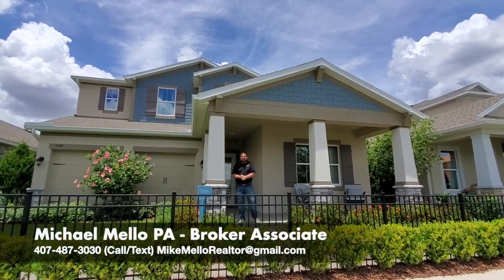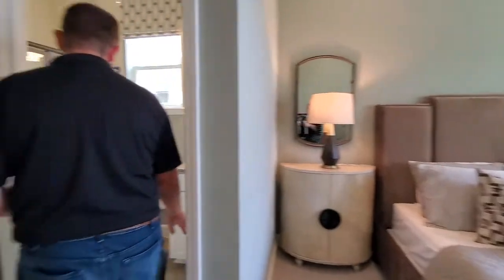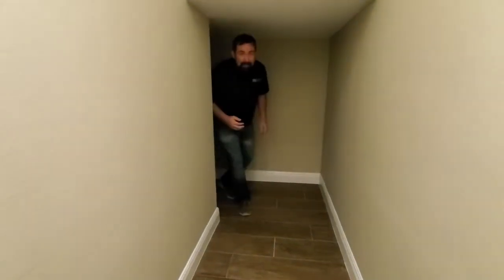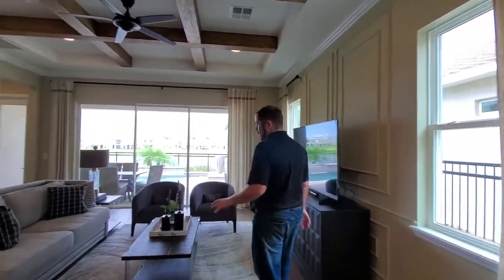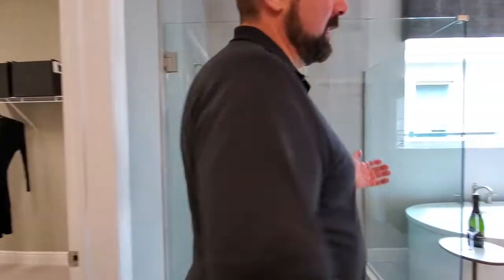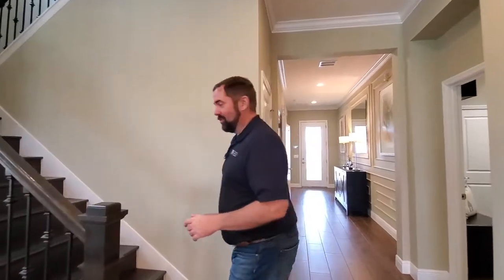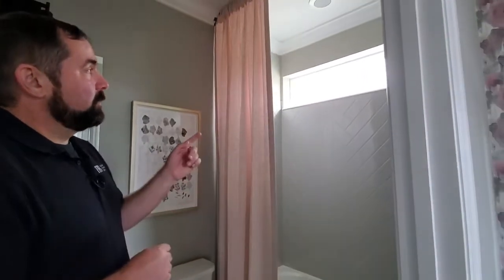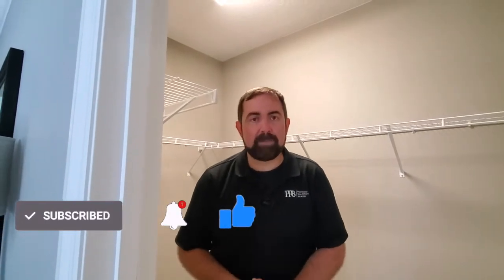Winter Garden New Homes I Winding Bay I Khovnanian, Grayson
5 Bedrooms
4.5 Bathrooms
4,008 Sq Ft.
2-3 Car Garage

Winding Bay offers beautiful new homes for sale in Winter Garden, FL. With unbeatable amenities, a sought-after location and an array of luxurious options to choose from, this community is the perfect place to call home.

Phone Equipment/Stabilization/Audio
(I like to use models that are over a year old due to cost savings, if camera performance is not much different) :

Android Phone with wide angle (make sure you select S10+, not S10) also select internal memory you want, the higher the better for video, or use memory card to save some money :

Memory Card :
For IPhone users :

DJI OM4 Gimbal stabilizer for Phone (highly recommend over other stabilizers) :
DJI Direct:

Wireless Comica Boom Microphone with 2 microphones :
Basic Wired Lapel microphone :

Drones :
Mavic 2 Pro

Other Equipment used  :
Canon M50 Camera (for office shots) :
MacBook Pro with 1 TB of memory (for video editing) :

My favorite two books that influenced my business life :
Execution :
The Oz Principle :